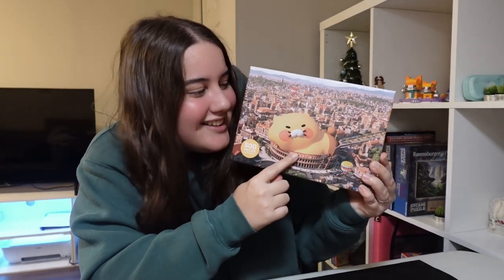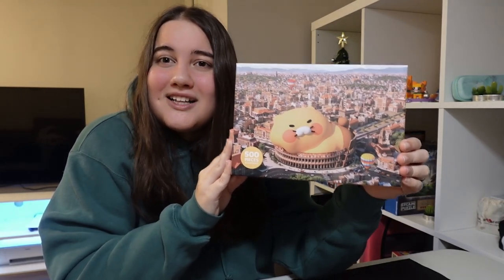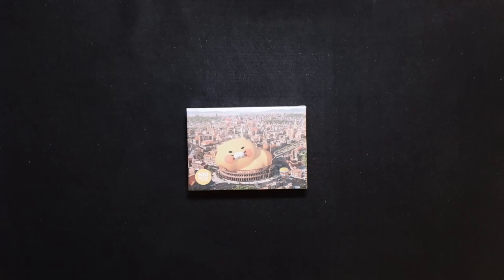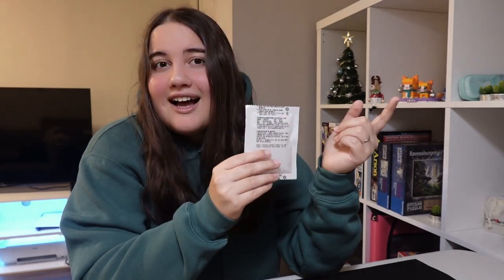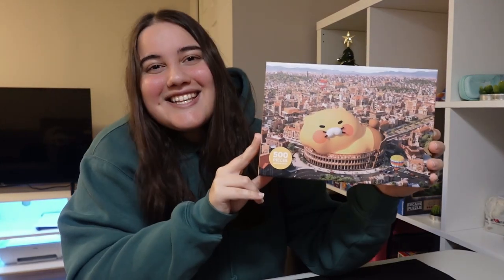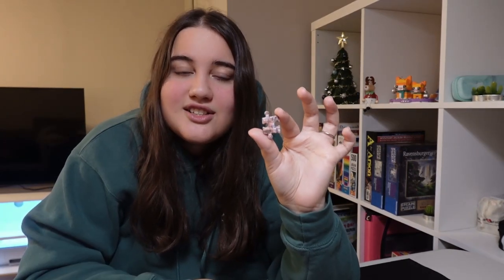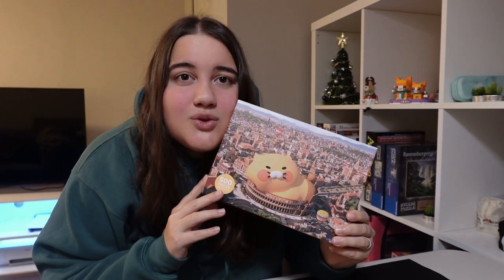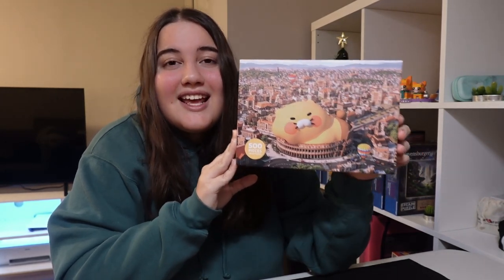Dive into Chunshik's World: Christmas Gift Puzzle from Korea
I got this awesome puzzle from my friend, Yoon’s VLOG! She brought it for me as a Christmas gift from South Korea. I was very excited to review it because it is not for a typical puzzle brand.

Puzzle details:
Title: Chunshik’s Imagination Tour
Brand: Kakao (Kakao Friends)
Size: 20.5in x 15in (52cm x 38cm)
Pieces: 500

00:00 - Intro
01:26 - Box
02:22 - Puzzle
07:41 - Outro